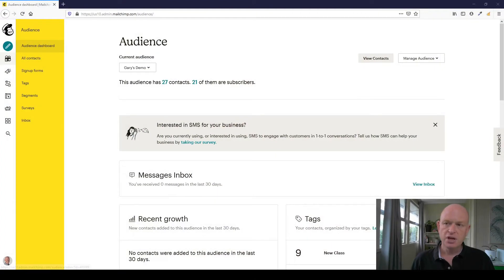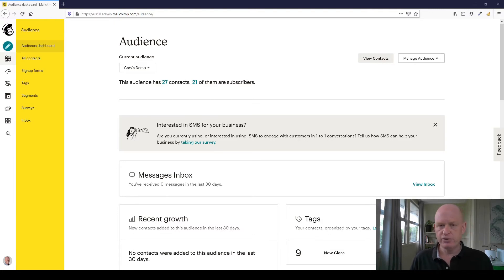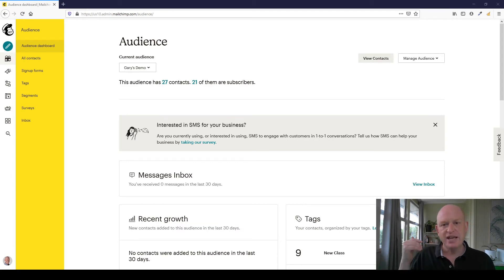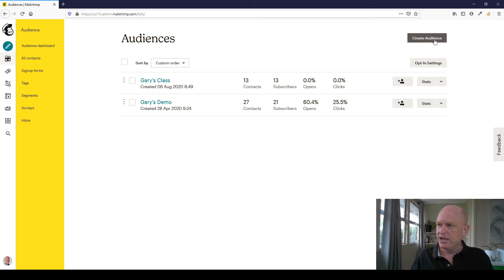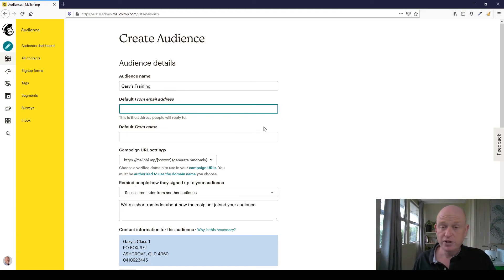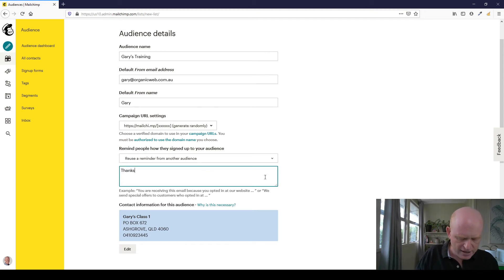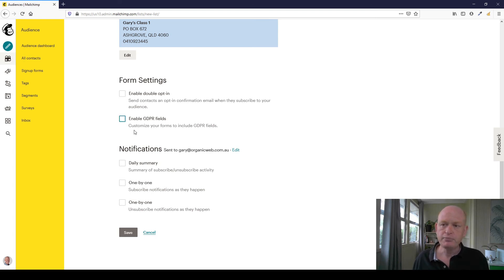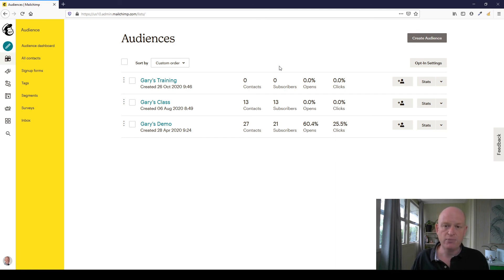✔️ Learn to easily create a new Mailchimp Audience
Do you want to create a new Mailchimp Audience? In these instructions Gary Eckstein, a Mailchimp Pro Partner, shows how to create a new Audience for your Mailchimp contacts and marketing.
Learn, in this step-by-step tutorial, what information you should add when creating a new Audience as well as what each field does and when it is used.